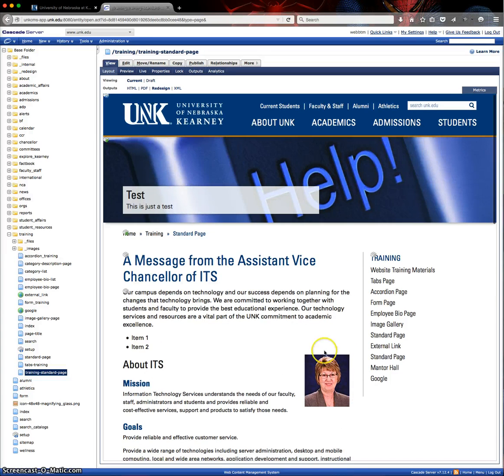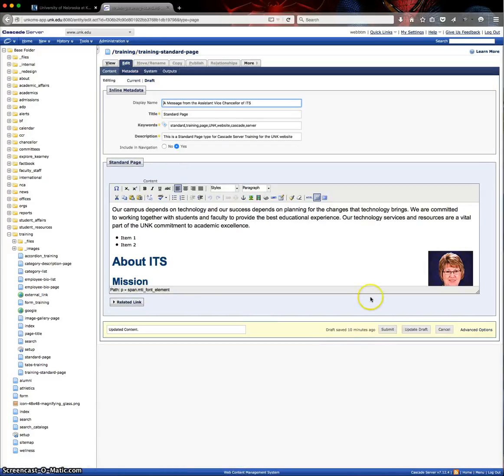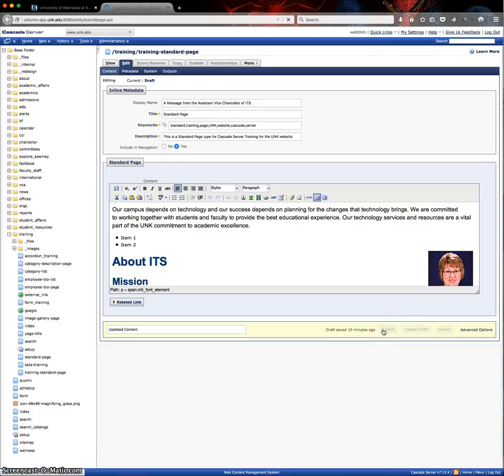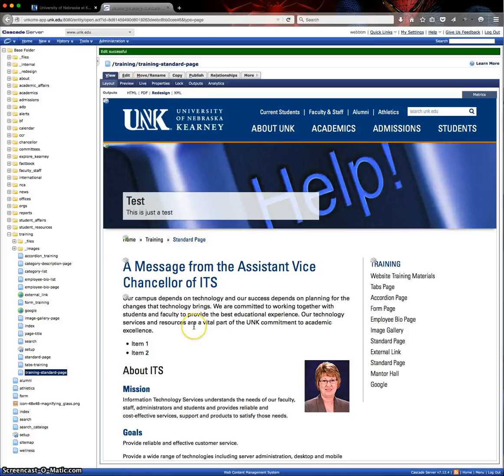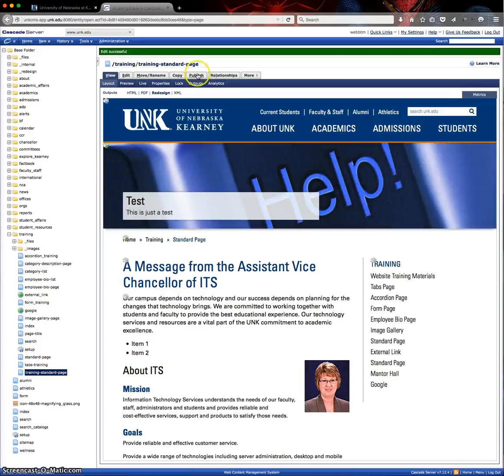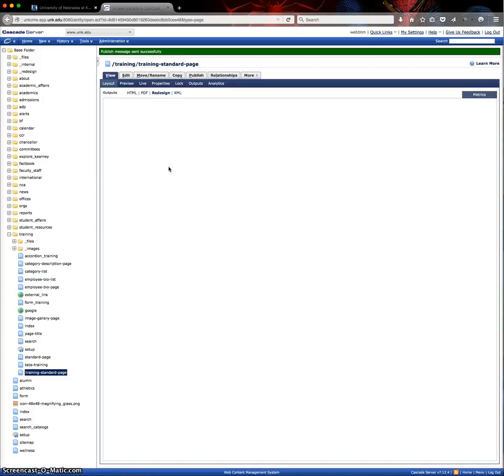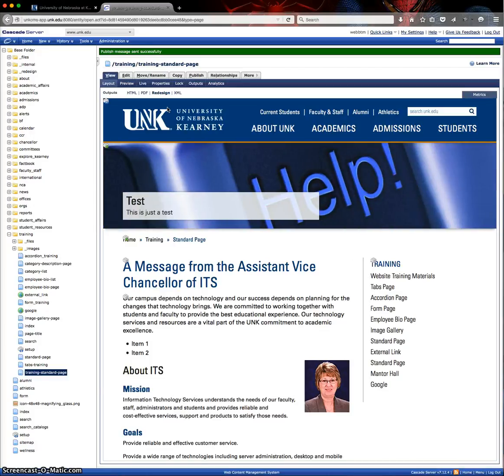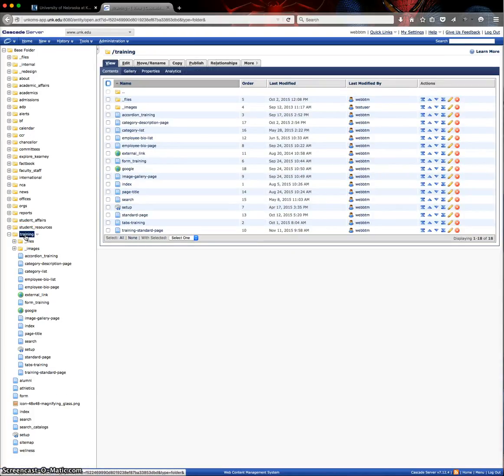Draft Content, Active Content, and Publishing